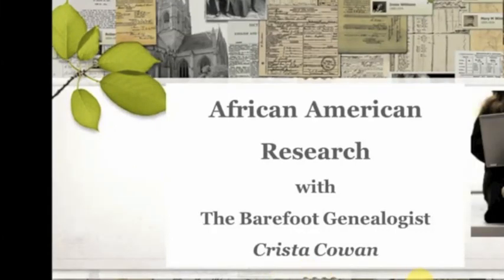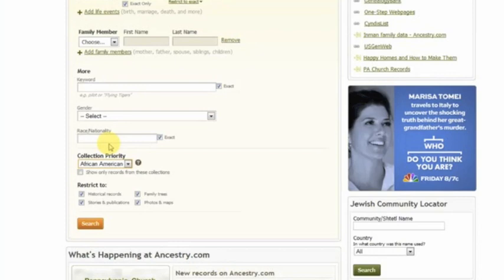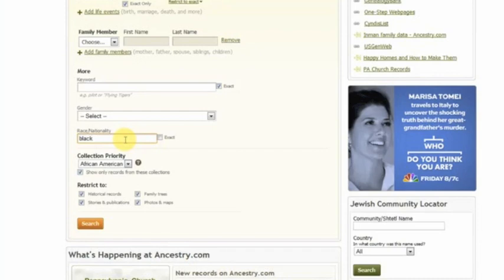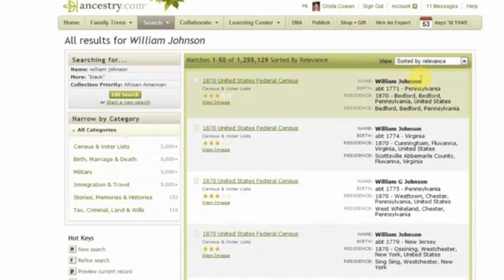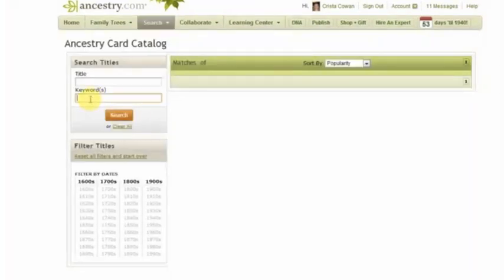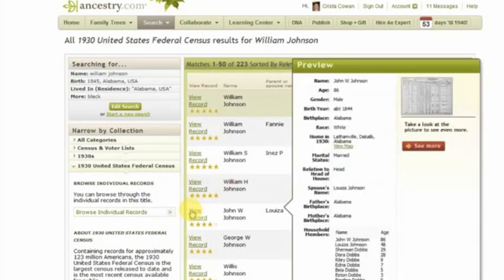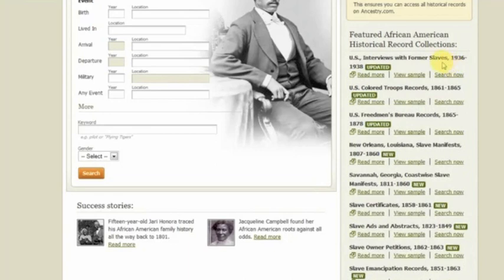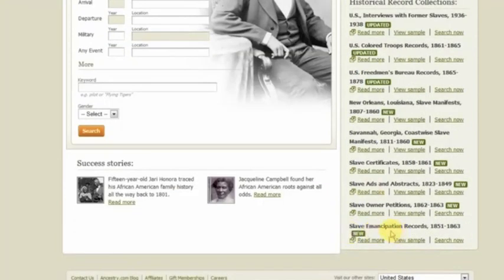Quick Tips for African American Family History Research | Ancestry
In honor of Black History Month, Crista Cowan will share with you a few quick tips for locating your African American ancestors.